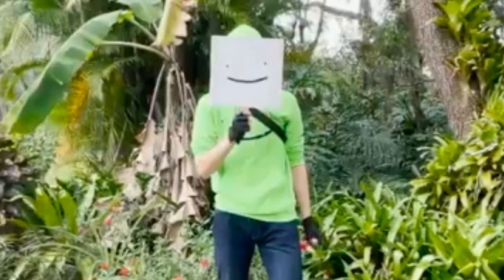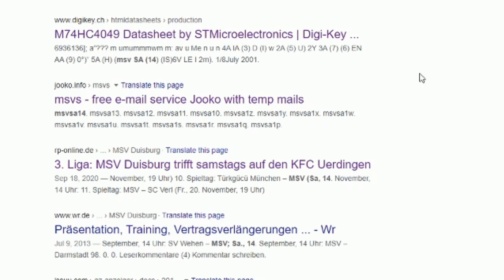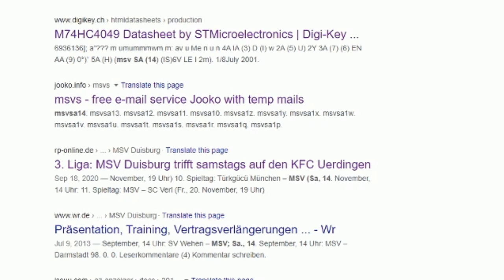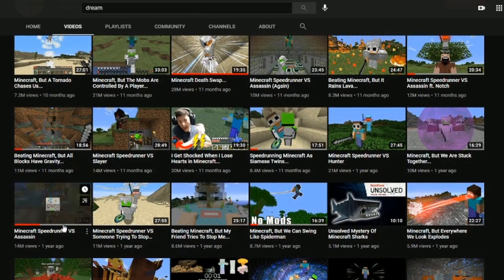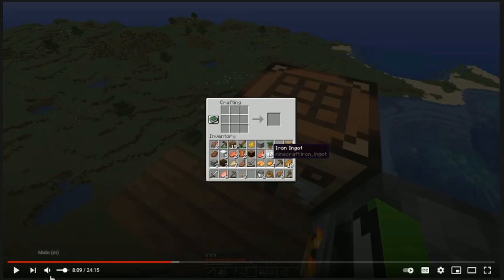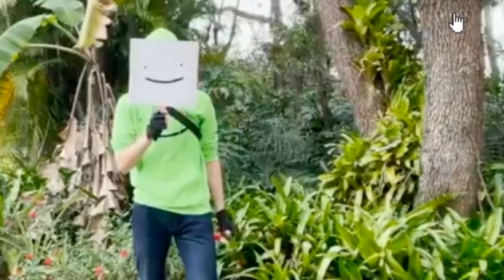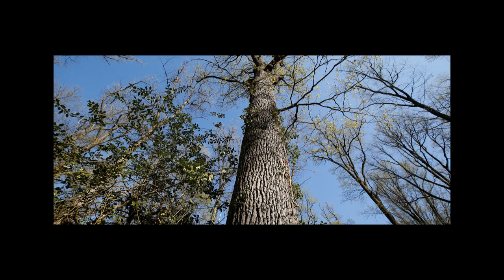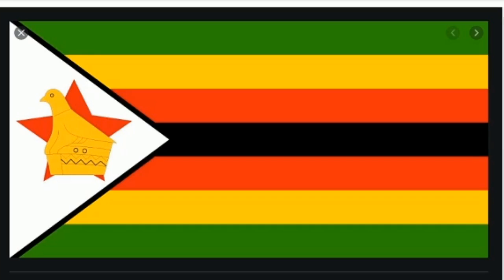DREAM FACE REVEAL *REAL*...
Dream DreamFaceReveal DreamFace I FOUND DREAMS REAL FACE REVEAL...